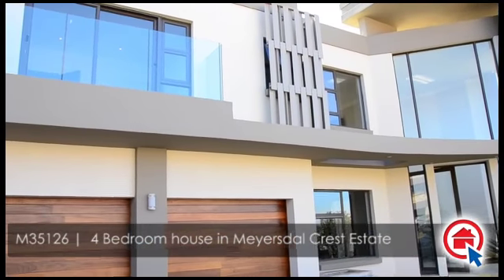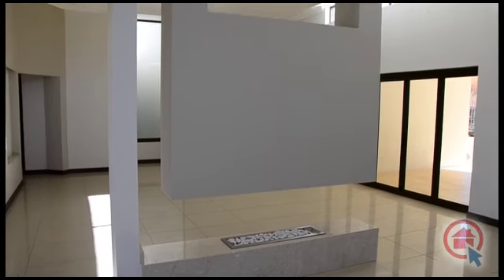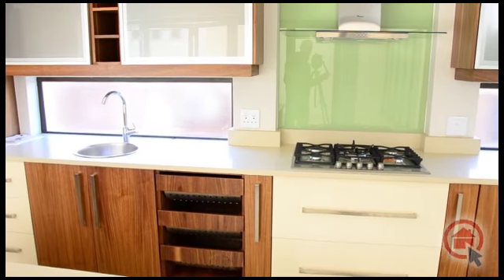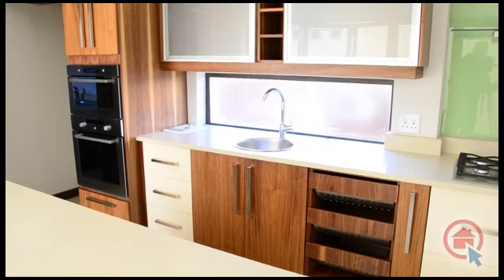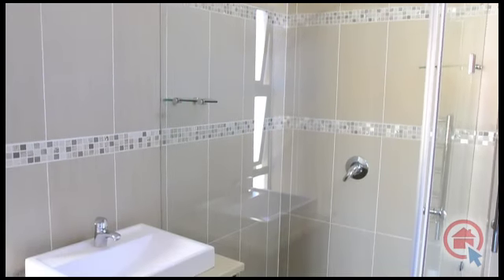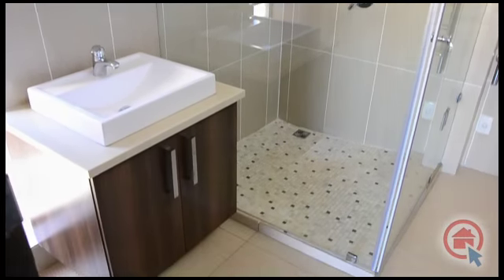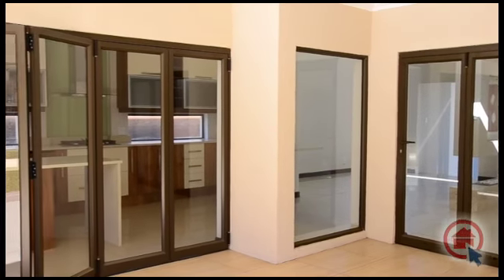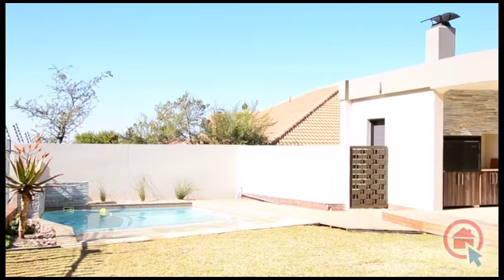M35126 | 4 Bedroom house in Meyersdal Crest Estate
4 Bedroom house in Meyersdal Crest Estate.